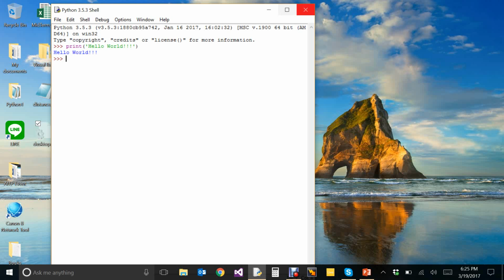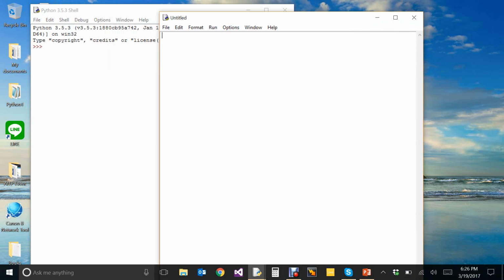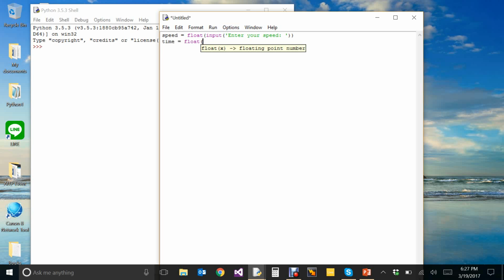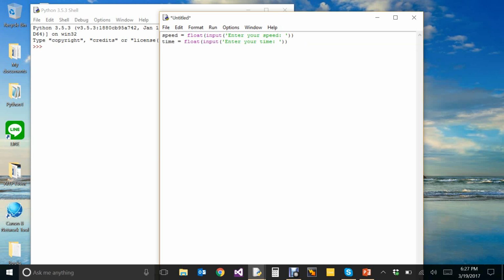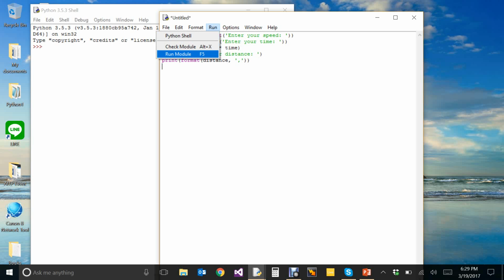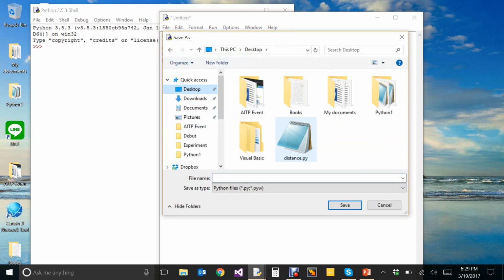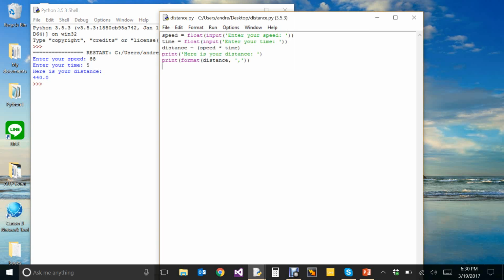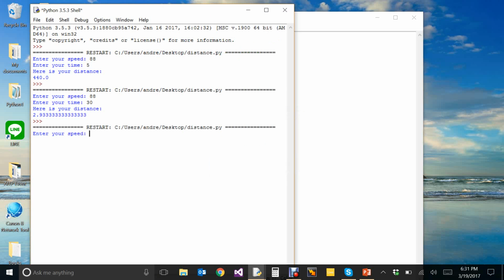Beginning Python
This is a short video for those just starting out in Python or wish to learn about using Python Programming Code.